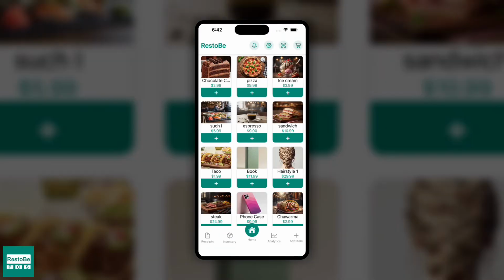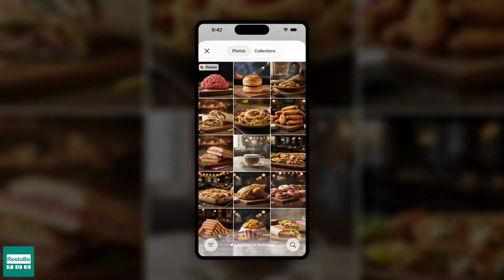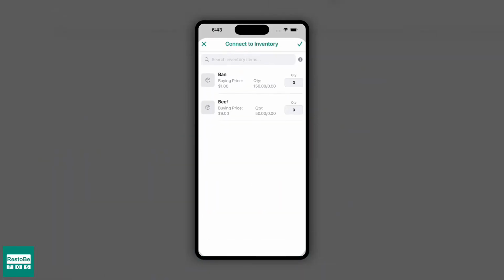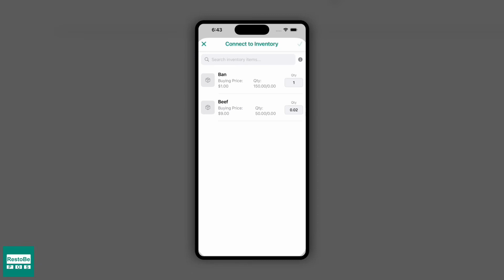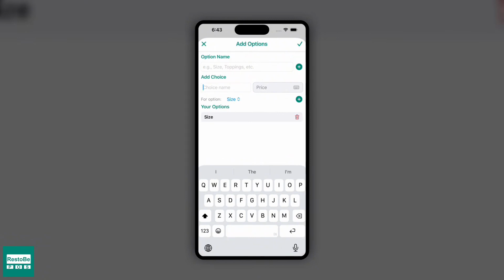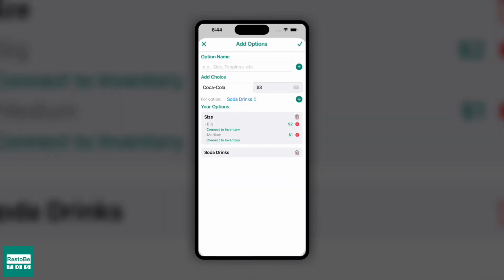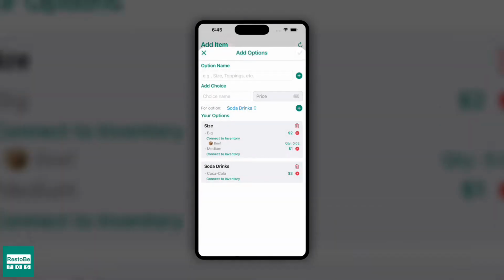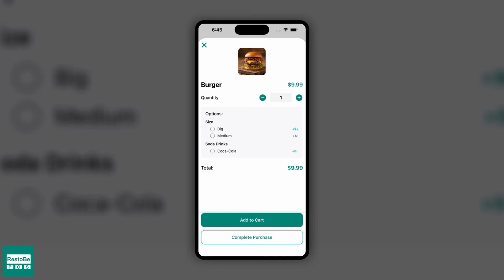How to Add Item in Posory POS App | Step-by-Step Point of Sale Tutorial for Restaurant & Retail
In this video, you will learn how to add a new item in Posory POS – Point of Sale app step by step. Whether you run a restaurant, café, retail shop, grocery store, food truck, or small business, this tutorial will help you easily add products, set prices, manage categories, and update your inventory inside the Posory POS system.

Posory is a powerful and easy-to-use POS (Point of Sale) system designed for restaurants, retail stores, cafes, supermarkets, and small businesses. With Posory POS, you can manage sales, inventory, products, categories, orders, customers, reports, and employees all in one place.

In this tutorial, you will learn:
• How to create a new product
• How to add item name and price
• How to choose product category
• How to manage stock and inventory
• How to save and edit items

Posory POS Features:
• Point of Sale system for restaurant
• Retail POS system
• Inventory management system
• Sales tracking
• Order management
• Cafe POS software
• Restaurant management system
• Small business POS app
• Barcode scanner support
• Cloud & local data storage
• Fast checkout system

If you are looking for a POS app for restaurant, POS system for retail, inventory management app, or small business point of sale software, Posory is the perfect solution.